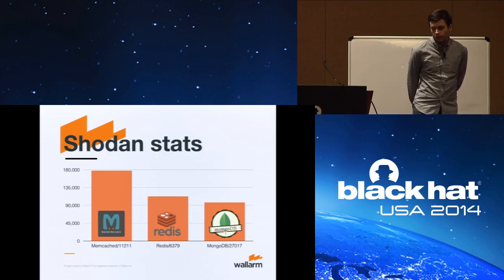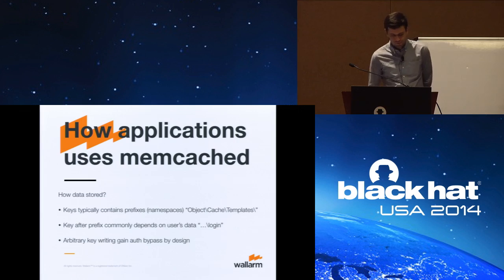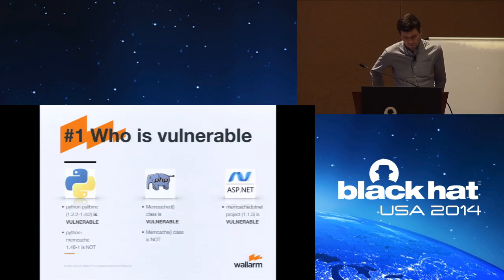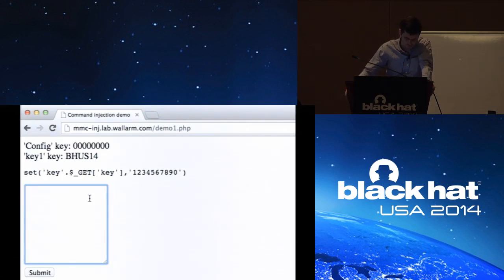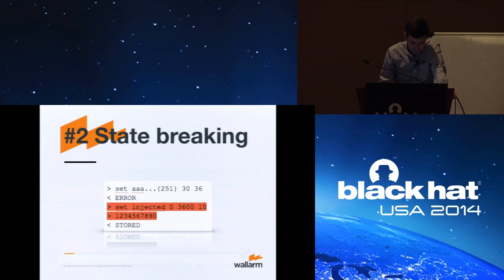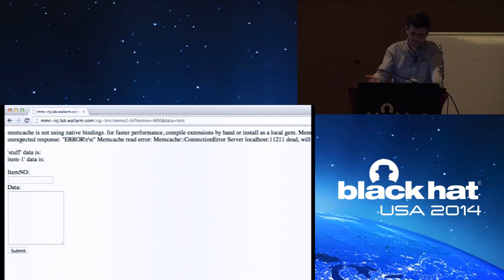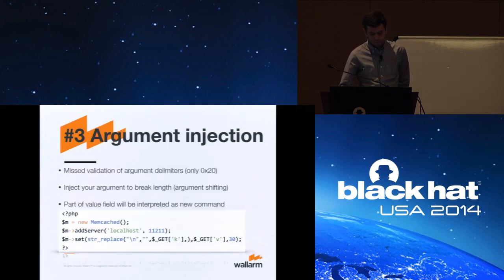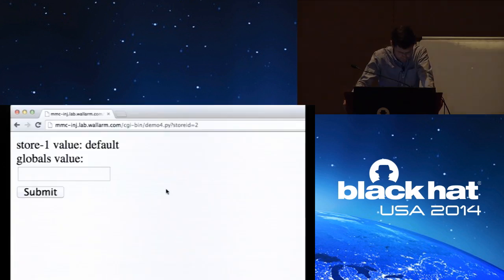The New Page of Injections Book: Memcached Injections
By Ivan Novikov

"Memcached is a distributed memory caching system. It is in great demand in big-data Internet projects as it allows reasonably sped up web applications by caching data in RAM. Cached data often includes user sessions and other operational information.

This talk is based on research of different memcached wrappers to popular web application development platforms, such as Go, Ruby, Java, Python, PHP, Lua, and .NET. The primary goal is determining input validation issues at key-value data which could be used to inject arbitrary commands to memcached protocol.

As a result, the Speaker found a way to do something like ""SQL Injection attacks,"" but on memcached service. Such an attack in practice leads to different effects from authentication bypass to execution of arbitrary interpreter's code. It's a real world problem found on security audits and exists on different popular web applications."